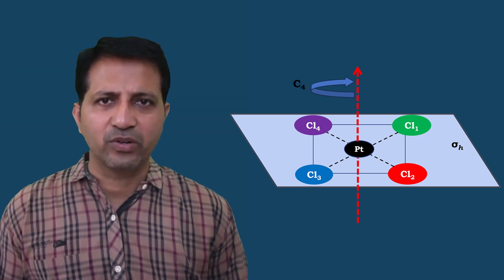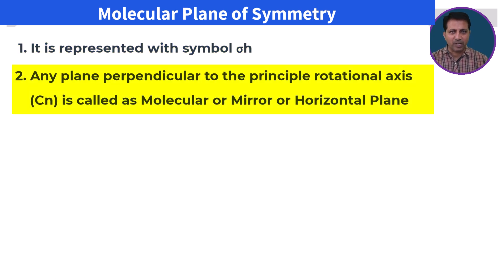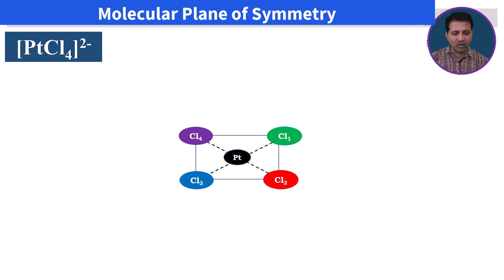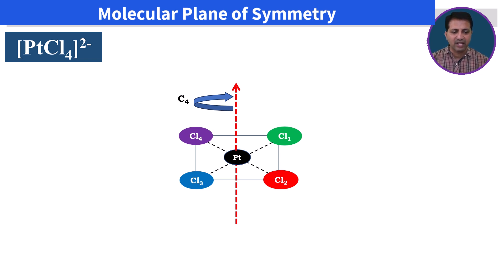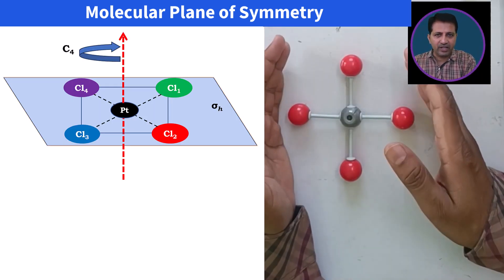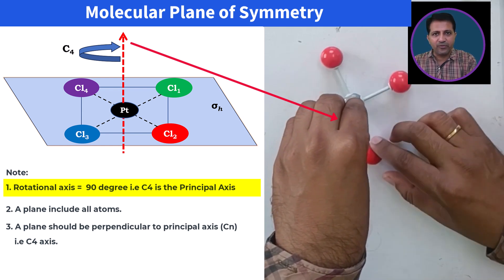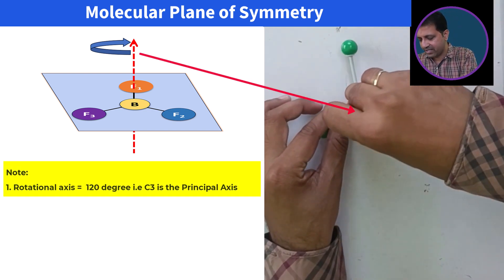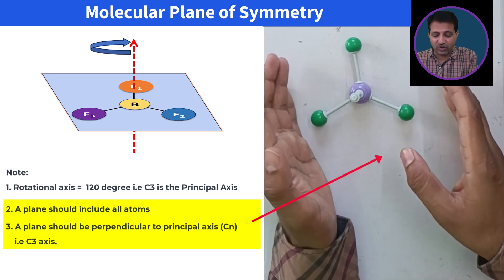9. Molecular | Mirror | Horizontal Plane of Symmetry